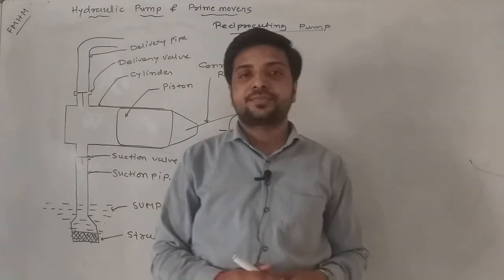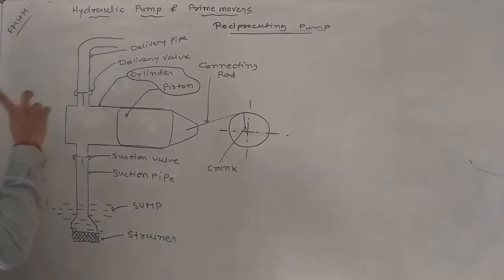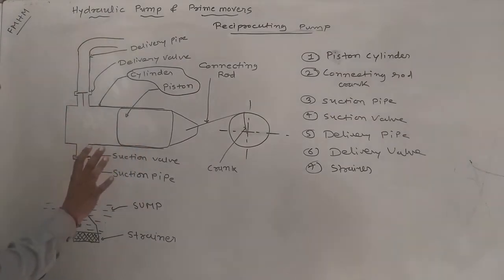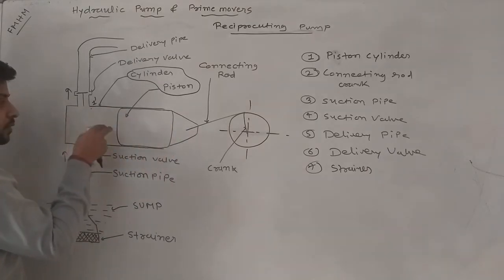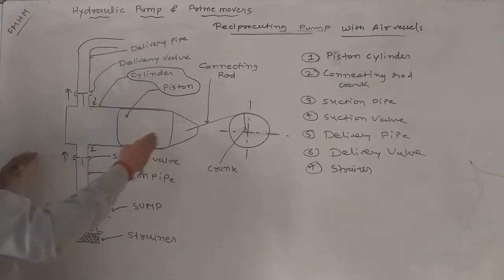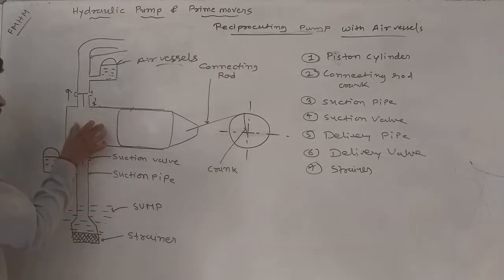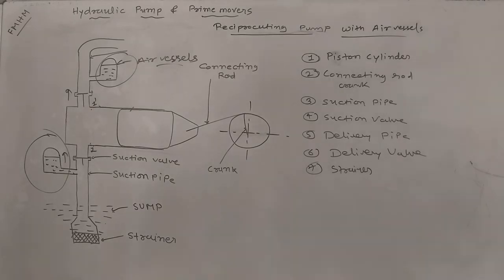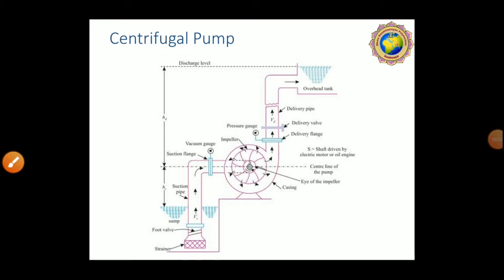FMHM 050 Hydraulic pump and Prime movers, Reciprocating Pump